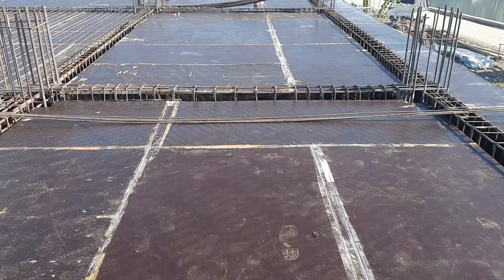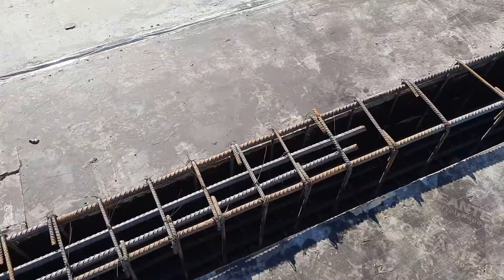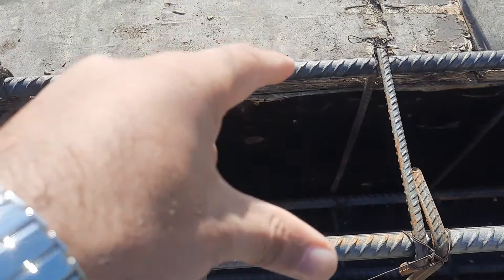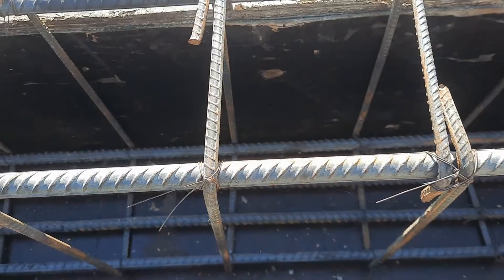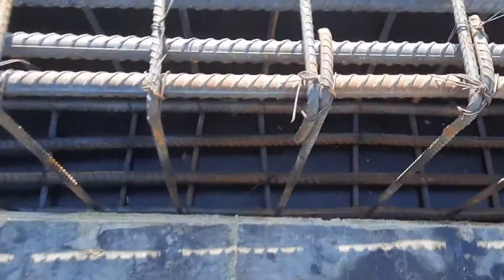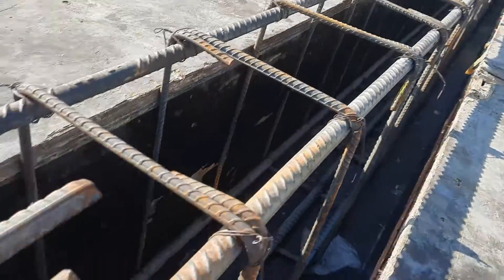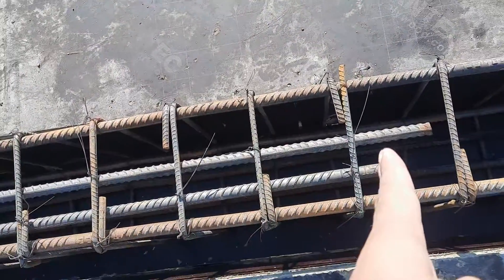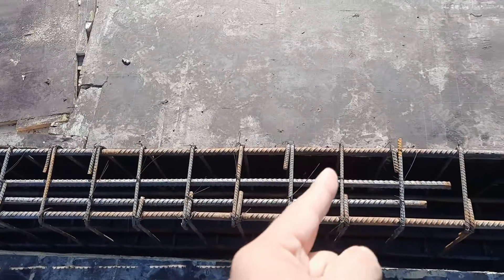30 feet span of beam structural design